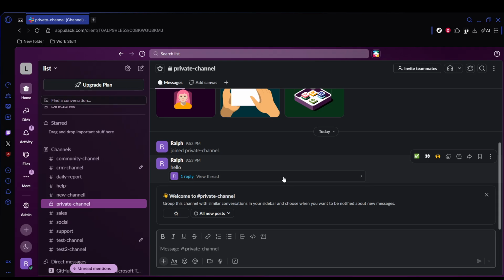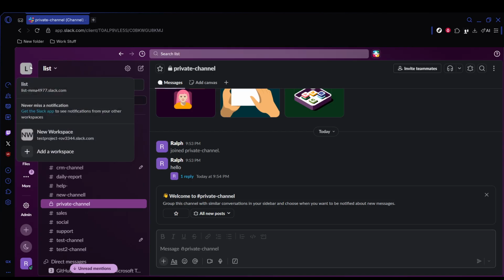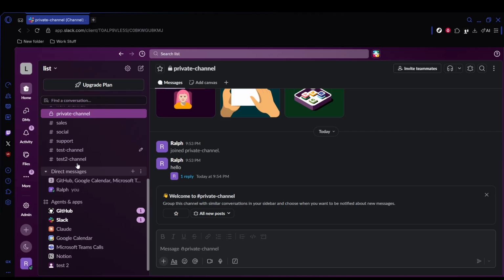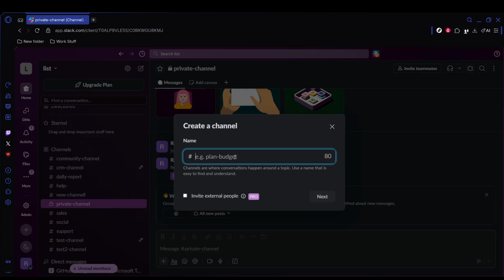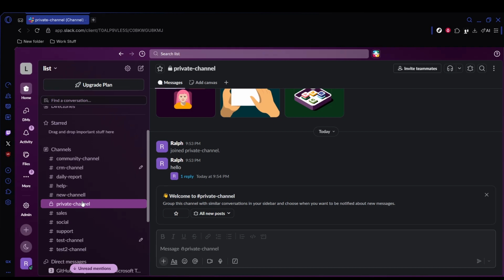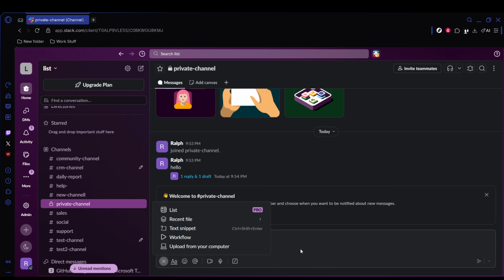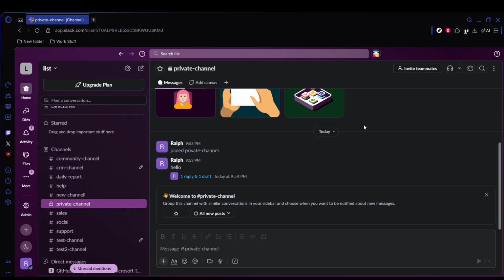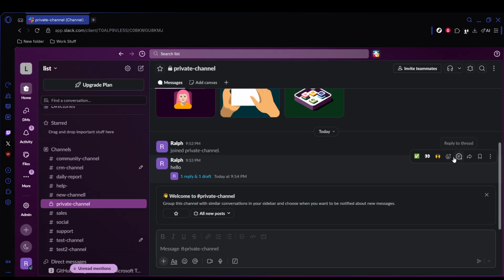Slack Tutorial 2026 For Beginners - How to Use Slack! [Step By Step Guide]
In today's video we cover Slack Tutorial 2026 For Beginners - How to Use Slack! [Step By Step Guide]